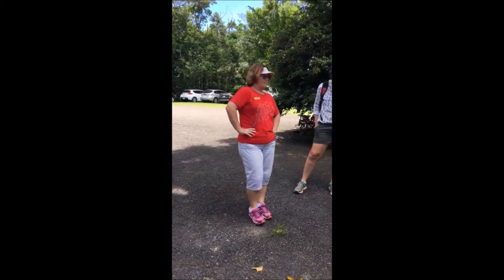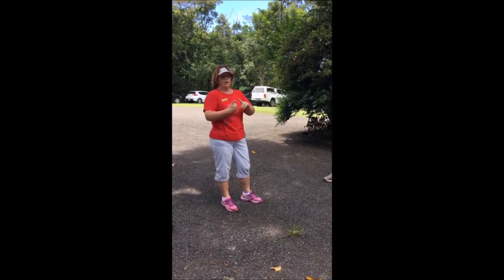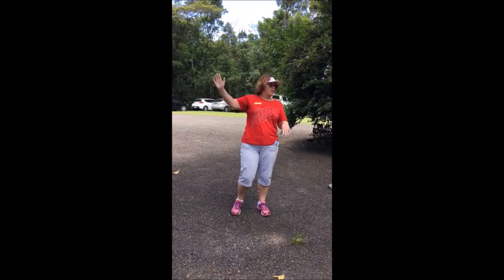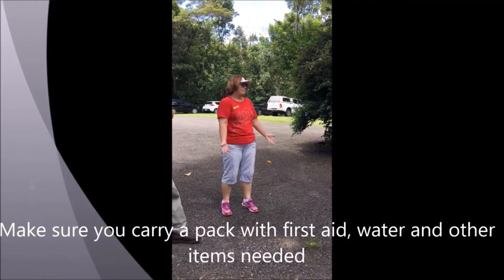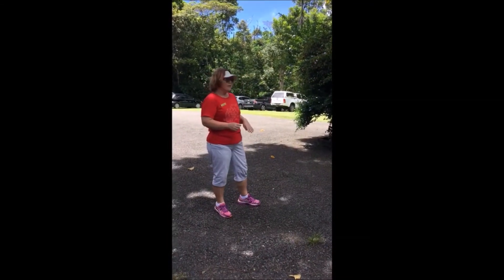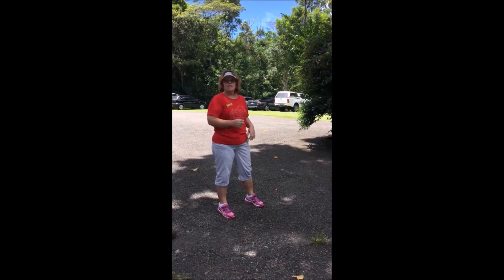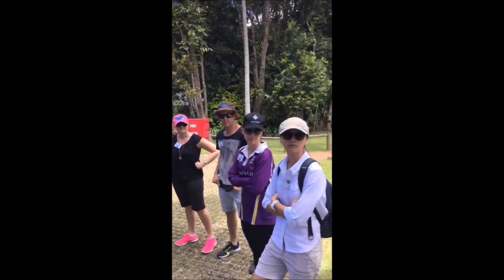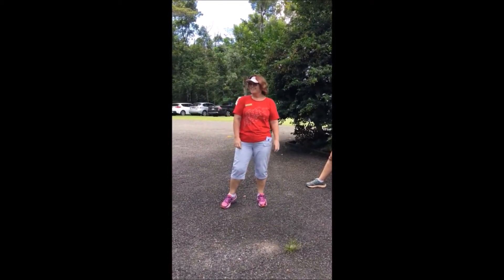Educational Leading Gumburu Walks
Educational Video - Leading Gumburu Walks

As a Teacher or GET Teacher who is intending to take camps up to Gumburu, it is very important that you know the drills regarding the Paluma Walks.

1.) Make sure you know the walks well before you lead them. Know the hazards involved; know the distances and level of fitness needed for the group you are leading.

2.) Start with a safety talk with your students. Explain the walks you are about to do - explain the possible hazards they might need to navigate. (Wait-a-while vine, leaches, slippery surfaces etc)

3.) Make sure you are carrying backpacks with First Aid, Salt, Water and other items you may need.

4.) Ensure you spread adults around the group. Ideal is to have staff leading and tailing the group and then to spread other adults amongst the group.

5.) Start with the "Gumburu count off" and make sure you re-do the count off whenever you stop to let the group to catch up.

6.) Wear insect repellent, closed in shoes and preferably long pants and sleeves.

7.) Enjoy!